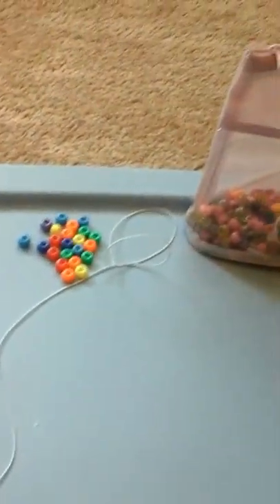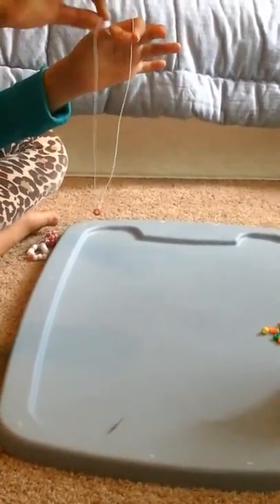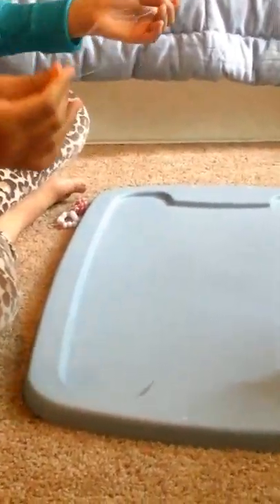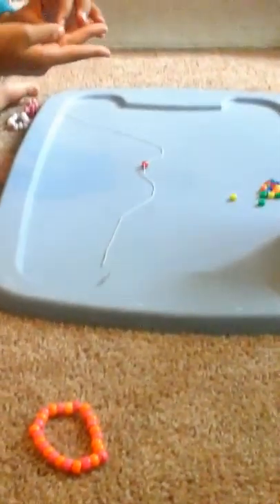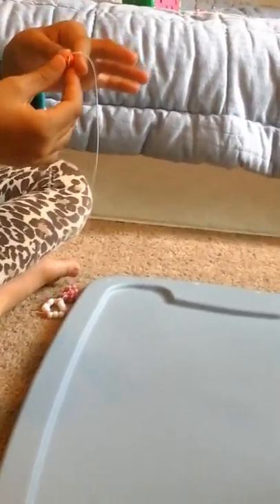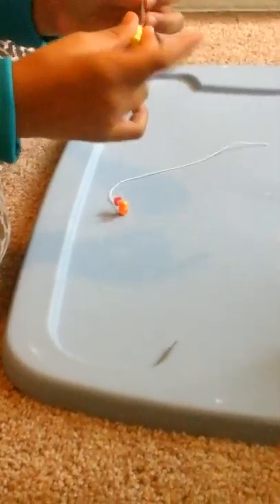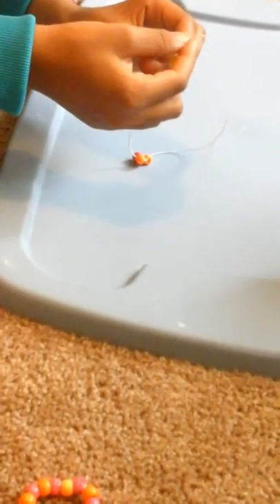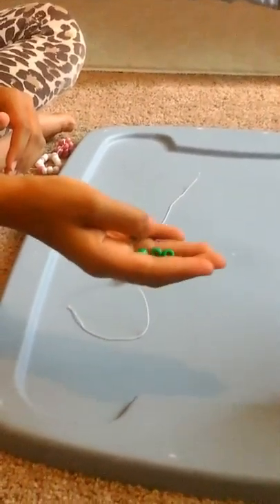Fish bead necklace